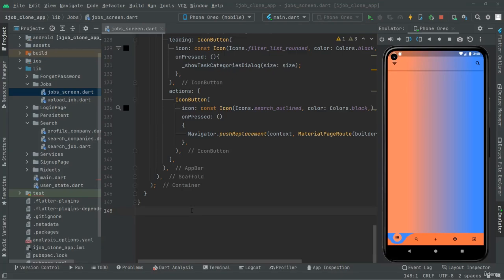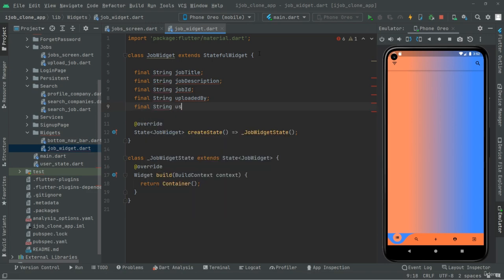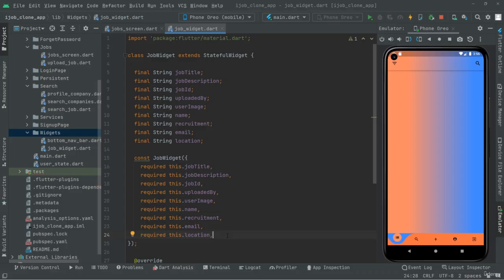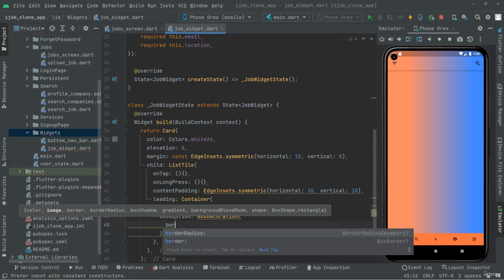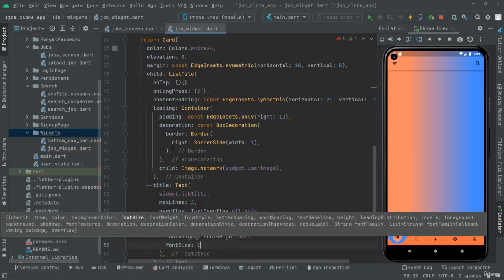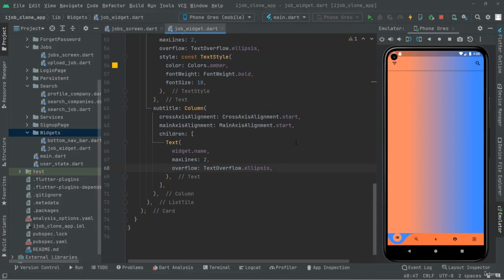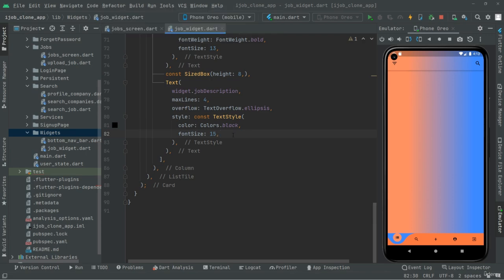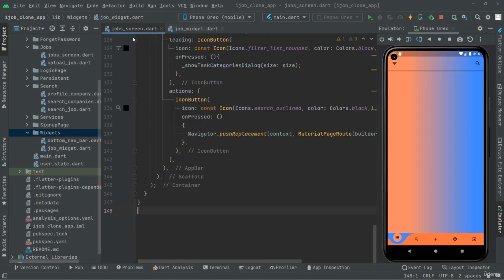50. Implements Job Widgets Design for job Screen for showing profile name etc.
Implements Job Widgets Design for job Screen for showing profile name etc.